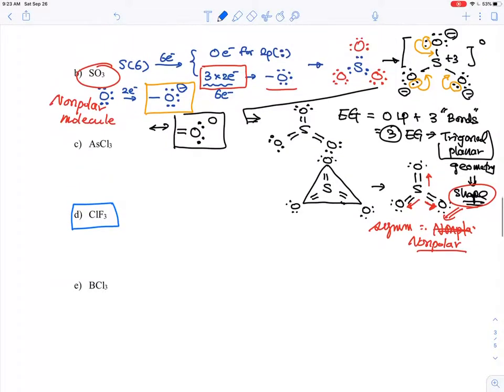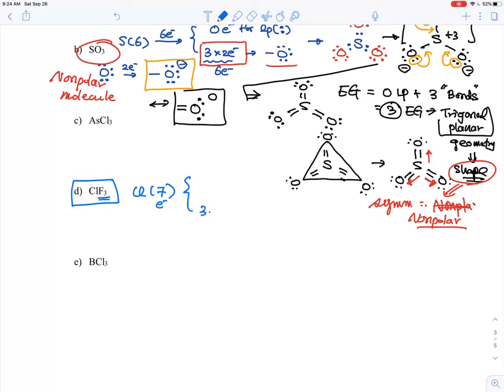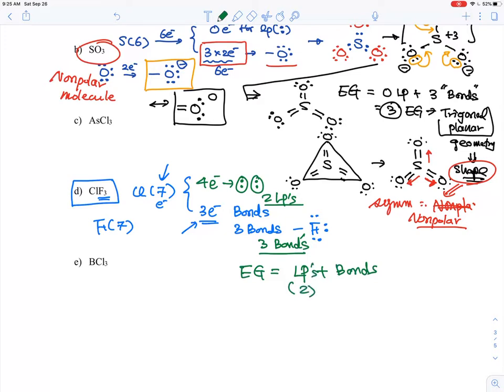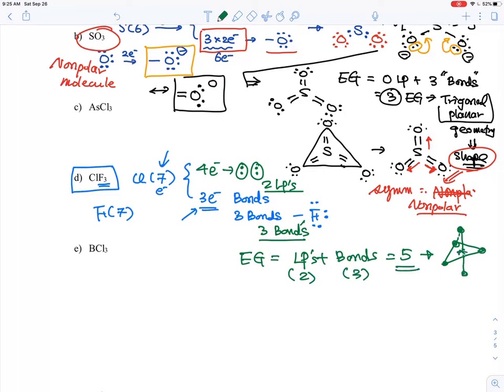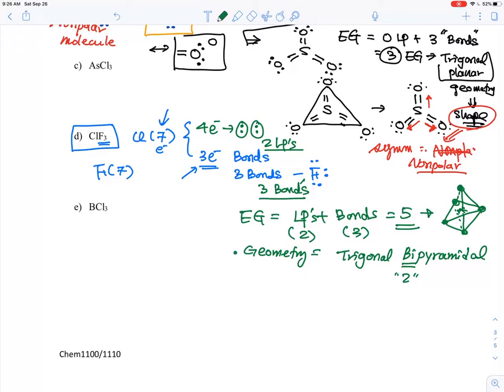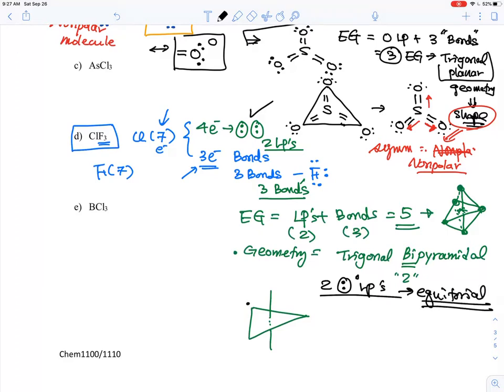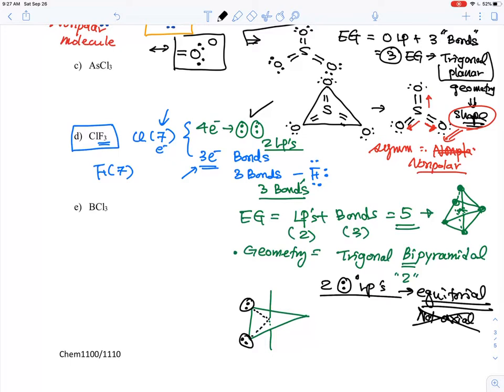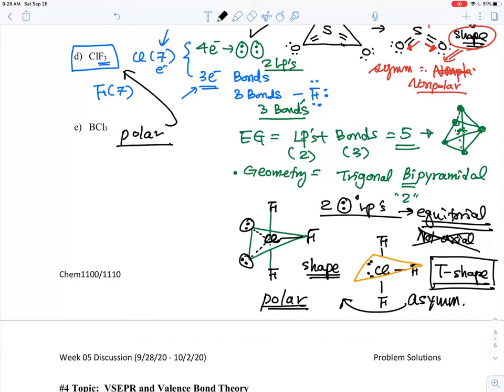Week05_03D molecular shape and polarity - ClF3